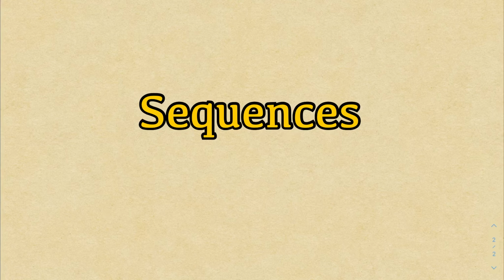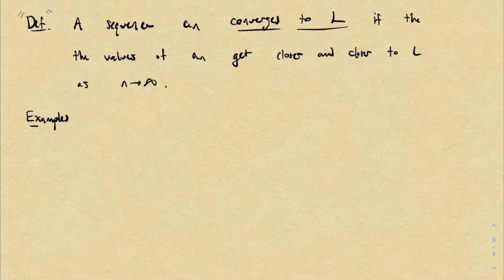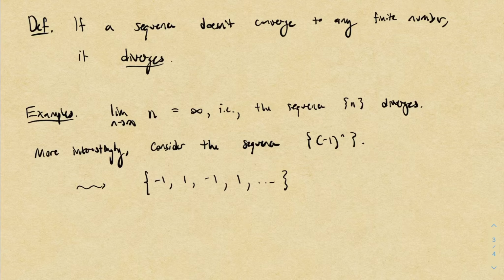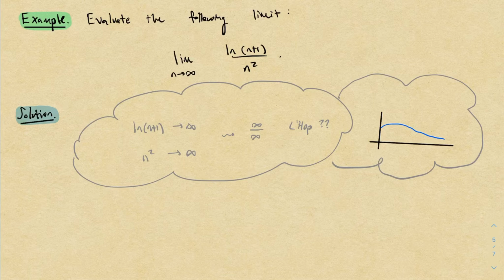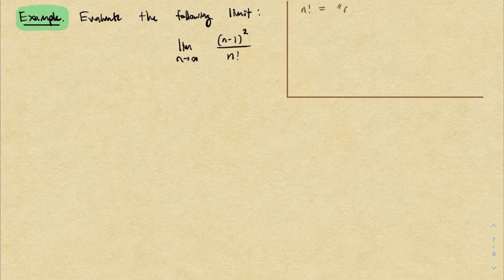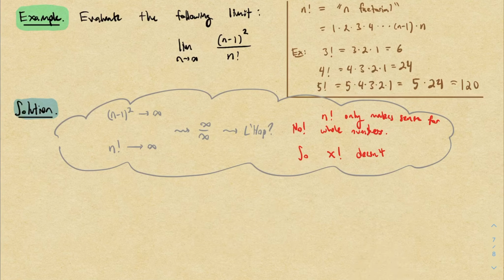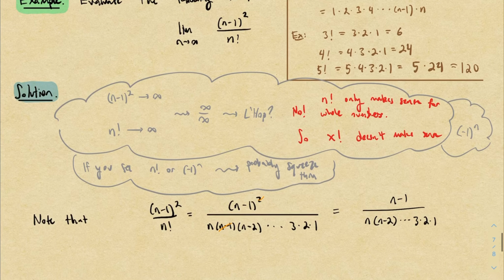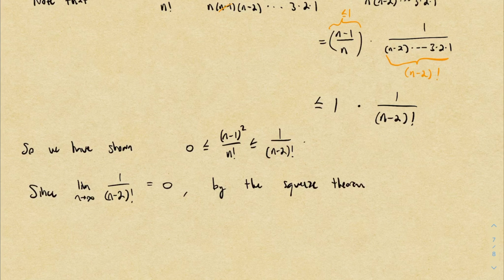An introduction to sequences